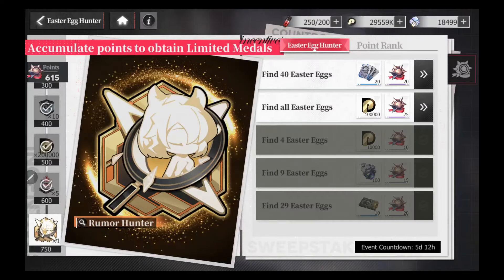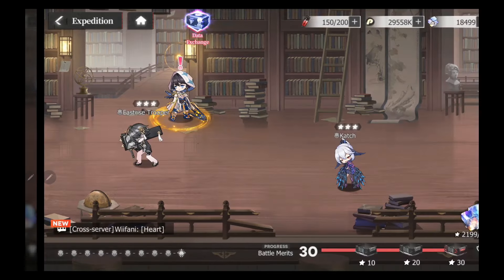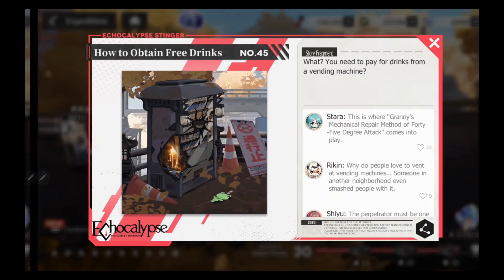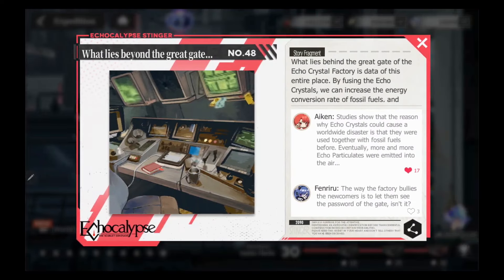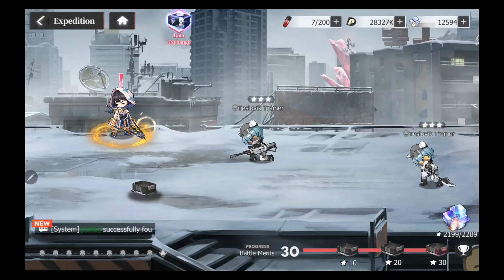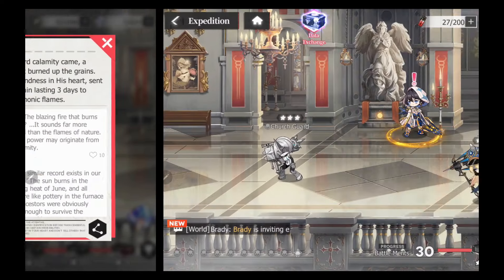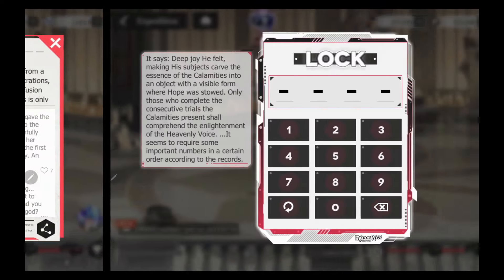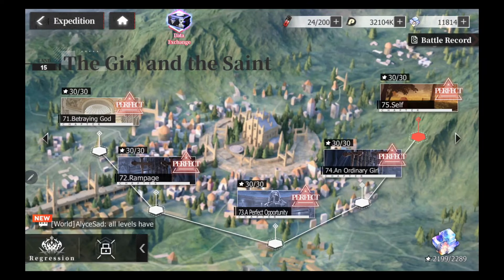Echocalypse Egg Hunt Hunter Event Frustrated? Hints Tips Lock Codes & Screenshots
Codes:
GRYPH17
ECHO2024
DrAiken17
ECHO777
ECHO888
SSR999

Echocalypse is a post-apocalyptic sci-fi mobile strategy RPG. As an Awakener, you'll lead the last hope of humanity, Kemono Girl Cases, onto adventures. Collect Mana from different factions, accumulate strength, liberate your little sister from her seal, uncover the truth of the world, and restore its order! Fight in the post-apocalyptic world with your kemono girl companions!

• Uncover the truth behind an epic story
The Calamities prophesied in the ancient texts had come to reality in this post-apocalyptic world, putting humanity to its greatest trial in millenniums. The strange Echo Crystals are destroying the environment day by day, and the dire situation has pushed humanity to research the crystals. It led to different stances of different factions toward the crystals, and the schism is now reaching the boiling point of local war. At the same time, the prophesied Day of Return of the Ancient One is approaching fast...
Civilization that we once knew is no more, and a new order of arcana, technology, and ploys of different factions was born. Your little sister Rayna had disappeared, and all clues point to the mystic order of Rasparta and the great powers behind it. Your trustworthy kemono girl companions will always be by your side, together you'll find the legendary Relics, save your sister, and uncover the truth!

• Simple controls, endless lineups and tactics combos
Recruit kemono girls, forge your dream team, and sweep through your enemies with your tactical genius! Enjoy an immersive story, lots of different play modes, and numerous instances! Let the lit skill graphics and sounds wow you!

• Kemono girls just for you
A hundred kemono girls from the hands of famous artists, each with a unique character and a beautiful, detailed avatar. Upgrade them in different ways to boost their attributes and dominate battles. Or how about a date with them? You'll boost your affinity with them and their stats too.

• Build a troop with other Awakeners
Meet friends in your adventure and build a troop together! Or join one to meet new friends, exchange gifts, and charge the High-energy Reactor together for fat gains.

• Your base, your style
Flex your creativity and decorate your base to your desires in an assortment of different styles. Do you like the Japanese, tech, glam, or exotic style? Build your dream base.

• Immerse yourself in the story with the greatest VAs!